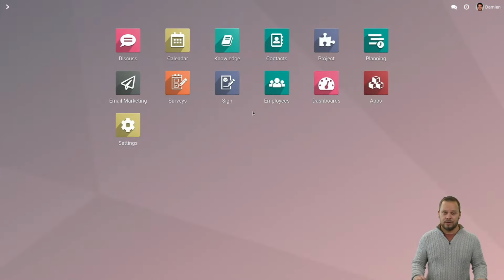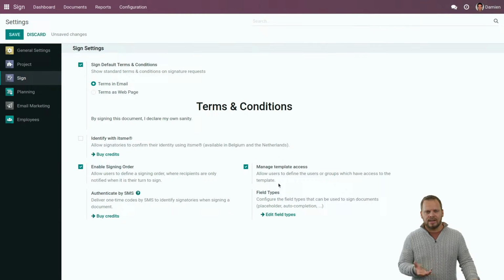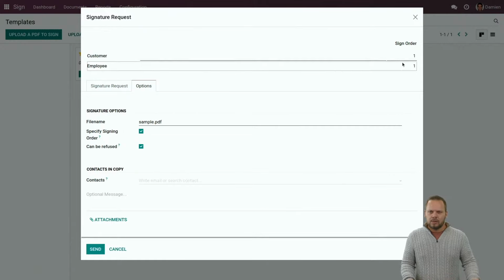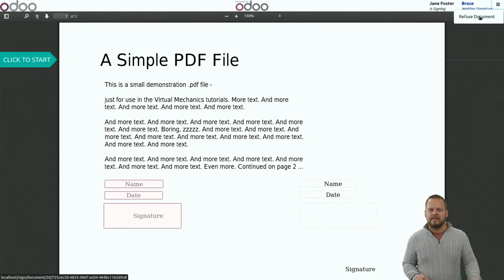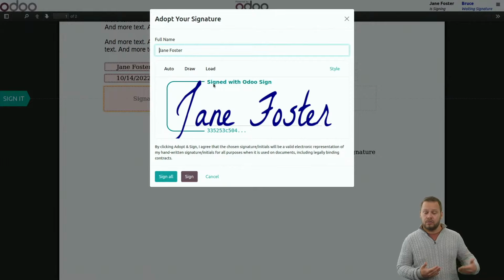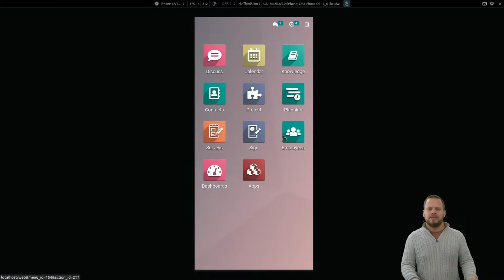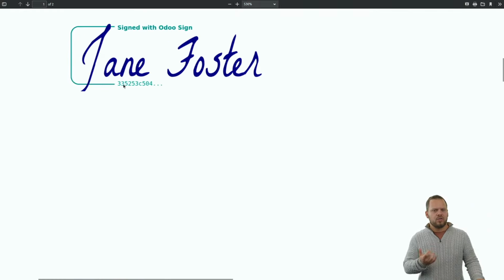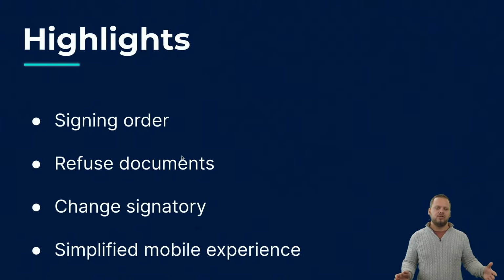What's New in Sign?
Take a quick journey through the new features and improvements added to the Sign application in this 20min demo.